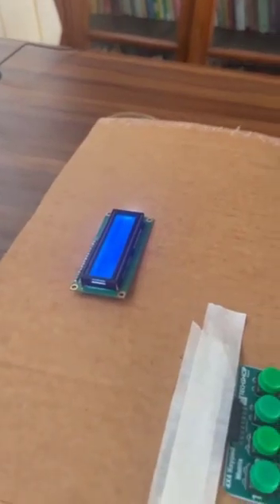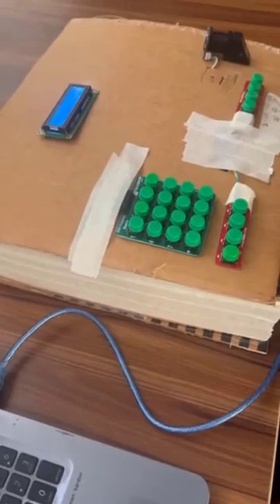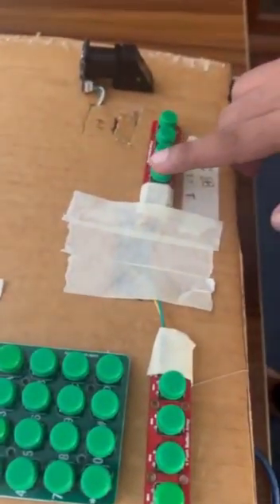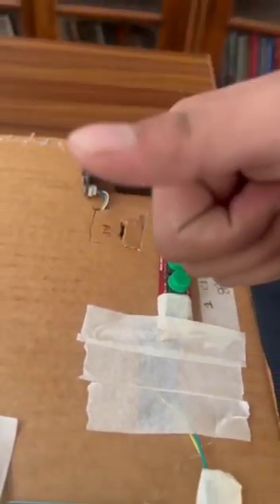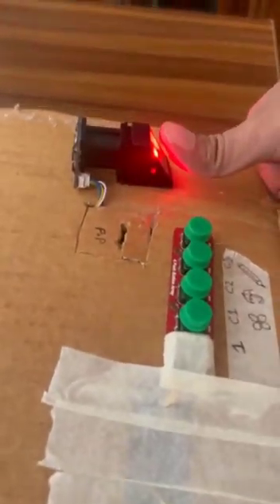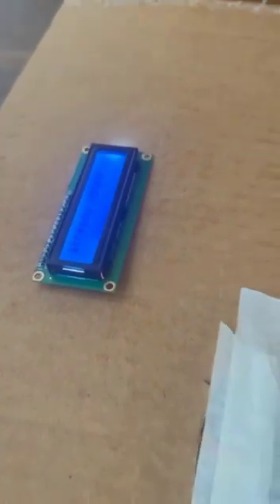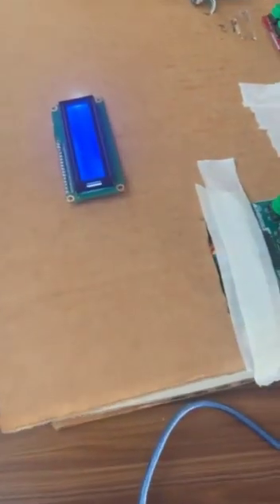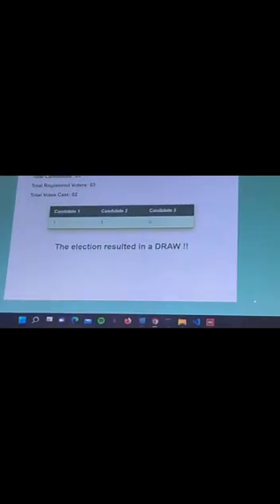BUET EEE 416 Project | Electronic Voting Machine | Group-1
This demonstration is prepared for project demonstration of EEE 416 - Microprocessor and Embedded Systems Laboratory course offered in January 2022 semester at Department of Electrical and Electronic Engineering, Bangladesh University of Engineering and Technology (BUET), Dhaka, Bangladesh.